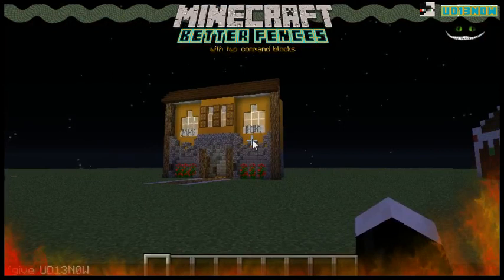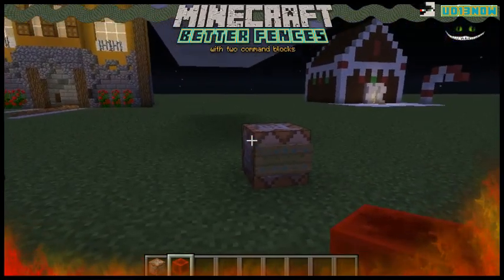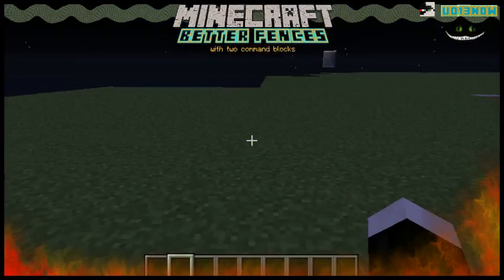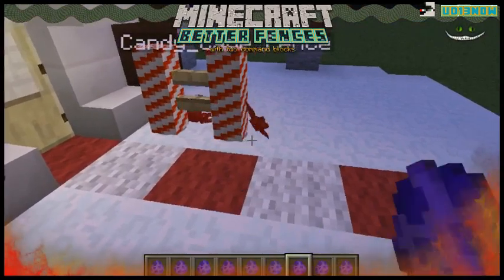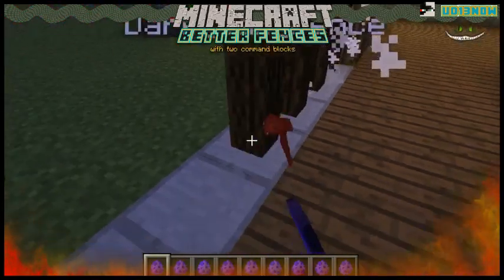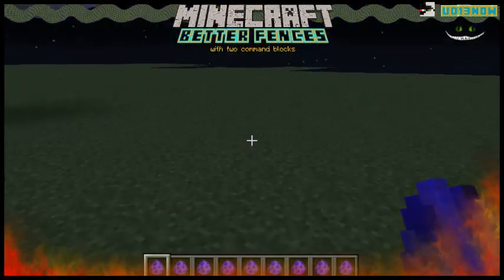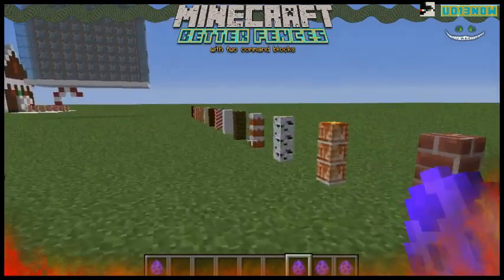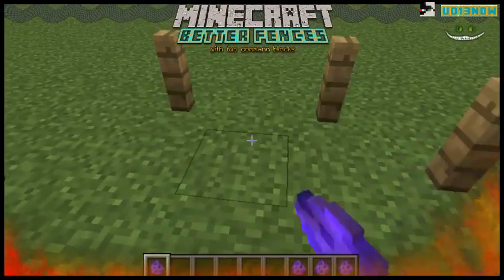╞Better Fences╡ with only two command blocks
Hello world my name is UD13N0W and this is my first video.
I made this video to show how run the commands and use the machine, i hope you all enjoy this!!